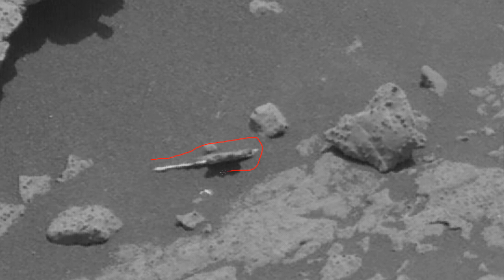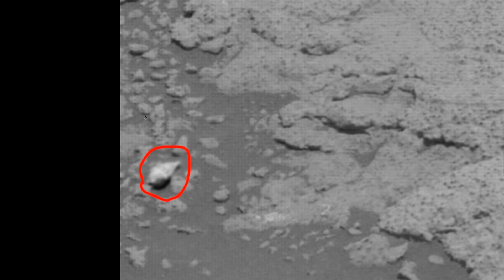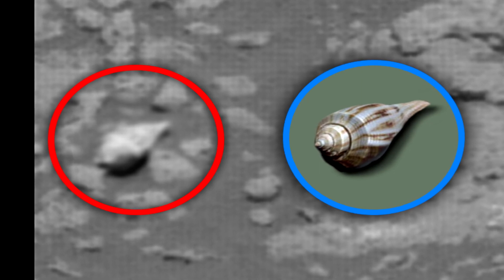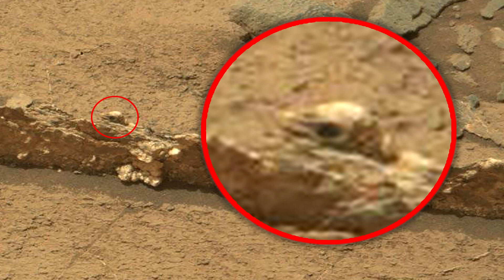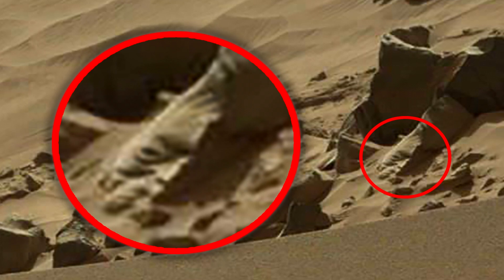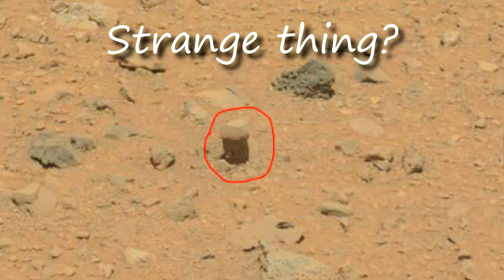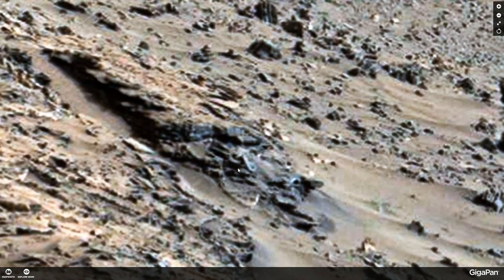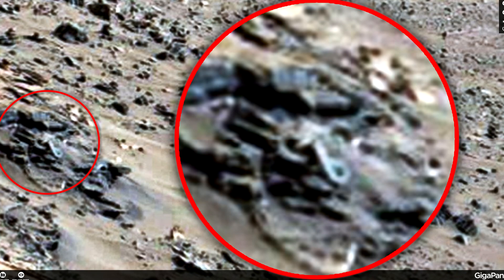Signs of an Ancient Civilization on Mars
New incredible 2021 strange anomalies found in images of the Curiosity Rover.

1. A screwdriver? Sol 3030
 It's strange enough, someone left a screwdriver here. I'm just wondering what it could be, if it's not what it seems? I think it's some kind of tool anyway, probably an ancient Martian tool.

 We know that there were oceans on Mars. Many believe that at that time there were suitable conditions for life. Here we see something that looks like a shell. Perhaps this is really a shell that has been fossilized and preserved to this day.

3. The skull? Sol 943
 It's a bird-like skull. I don't know the exact size, but it looks like it's quite small. The skull of a creature that may also be related to the ancient life of Mars.

4. The statue? Sol 527
 It may be a trick of the eye, but it still looks like an ancient statue. I have already found many statues in my other videos, so I have no doubt that this is done artistically.

5. Strange thing? Sol 511
 I do not know what it is, but it looks clearly alien. This is a kind of box from which something sticks out of the hole. Strange thing

6. Rope? MSL 1267 M-100
 On Mars, which we were told about, only rocks and sand, this planet is deserted. But my eyes see the opposite. Look at these certain ropes that have been lying here for a very long time. I'm sure they're traces of ancient life.